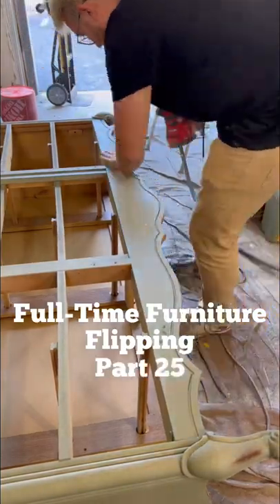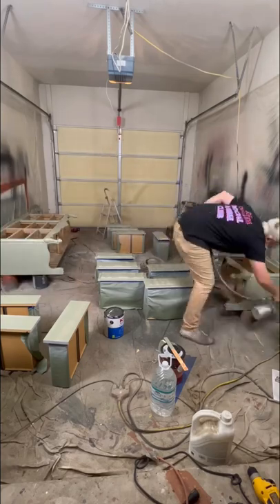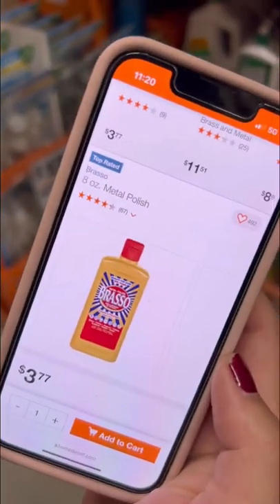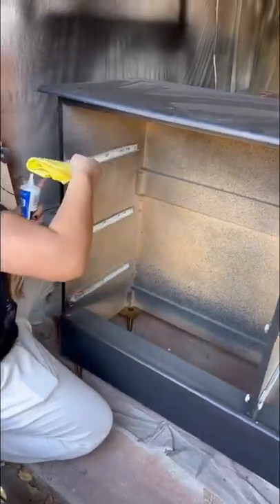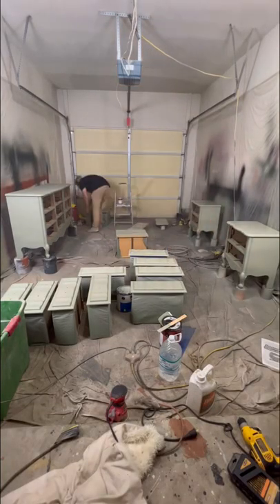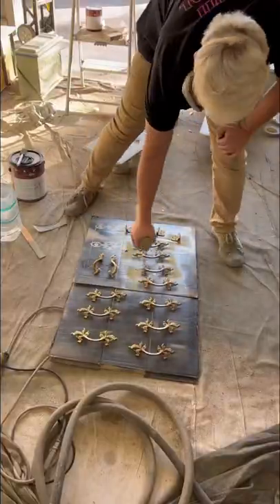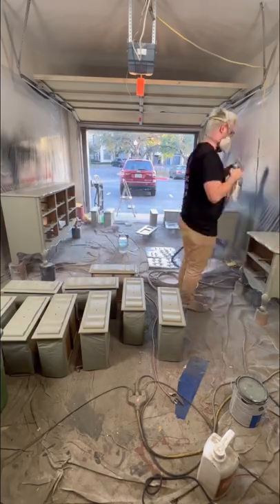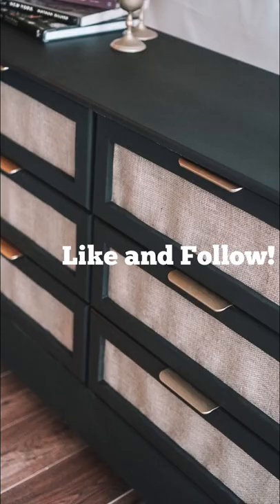Home Depot is messed up for that one 😤